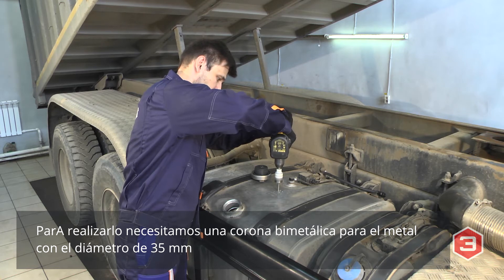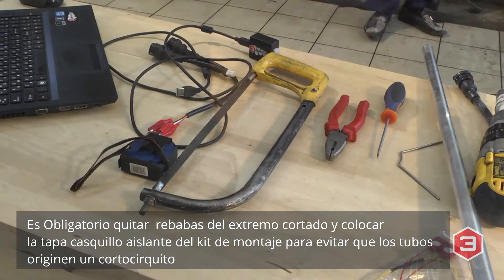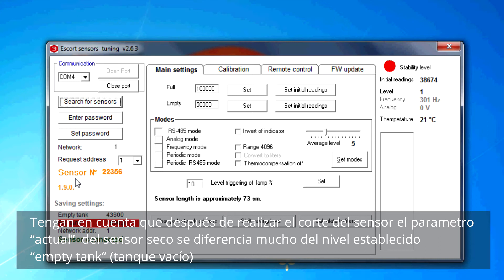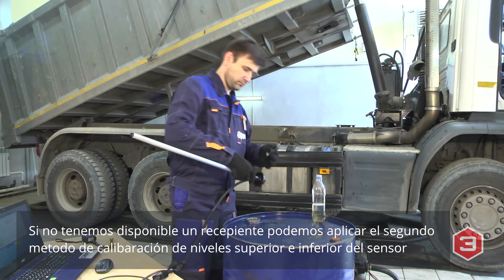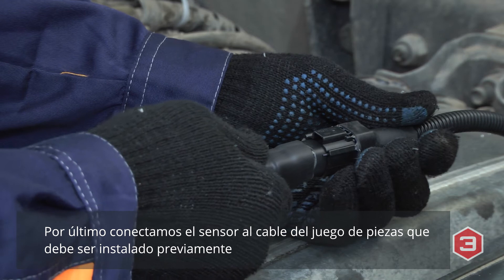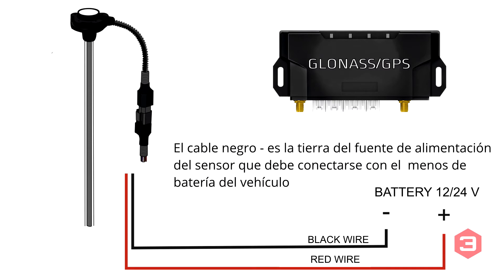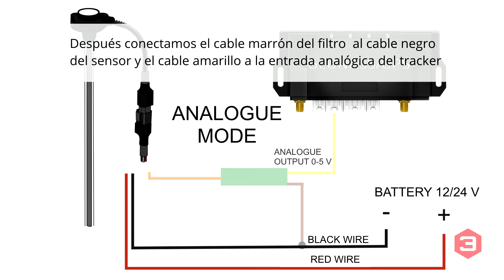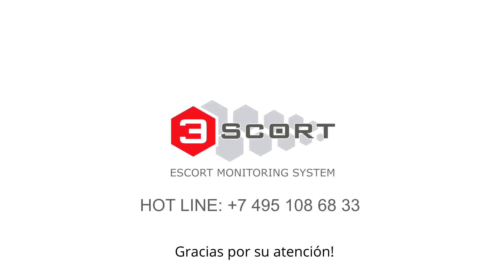Instalación del sensor de nivel de combustible ESCORT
En el presente video Usted podrá ver como se instala un sensor de combustible ESCORT paso a paso